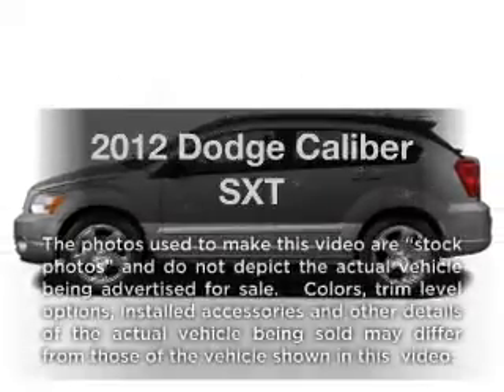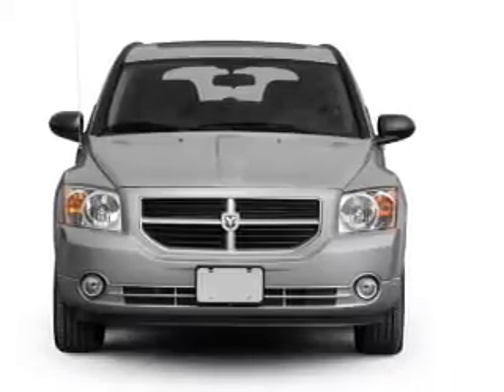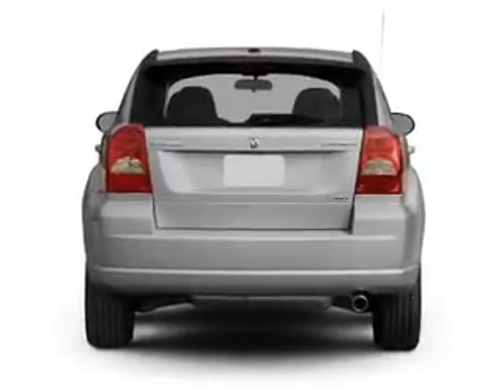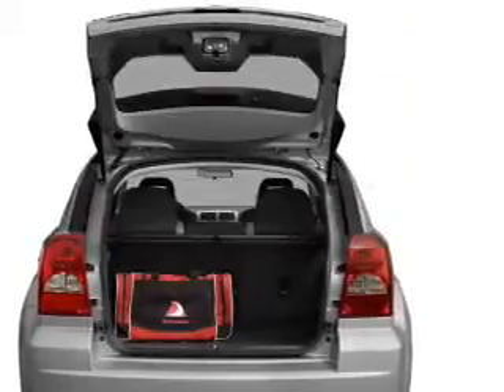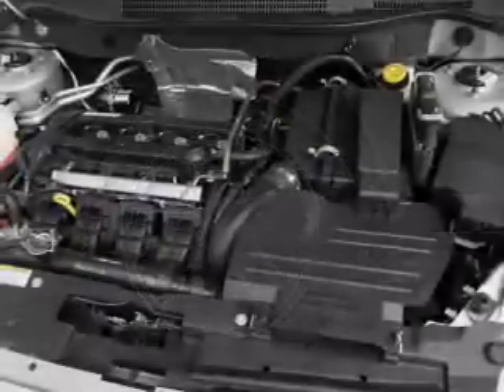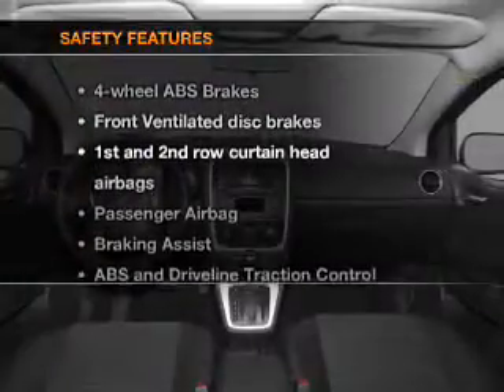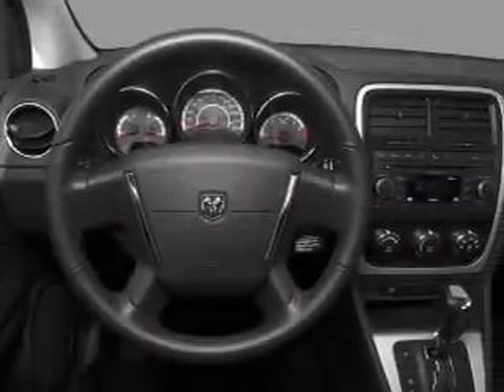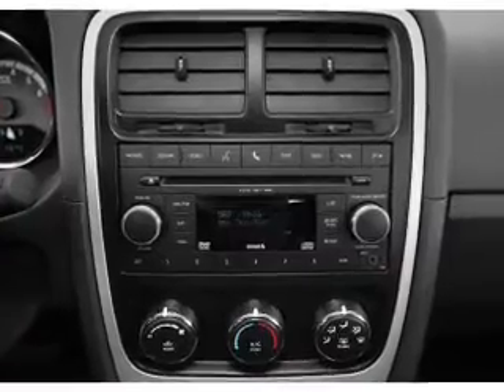2012 Dodge Caliber - WINTER HAVEN FL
Year: 2012
Make: Dodge
Model: Caliber
Trim: SXT
Engine: 2.0 liter inline 4 cylinder 16 valve
Transmission: Automatic CVT
Color: Tungsten
Mileage: 0
Address:
299 CYPRESS GARDENS BLVD